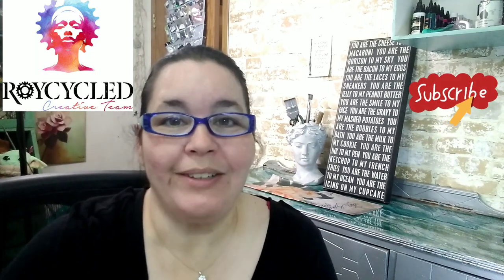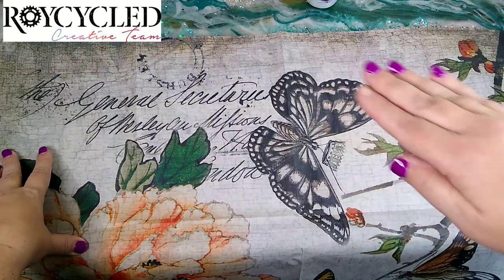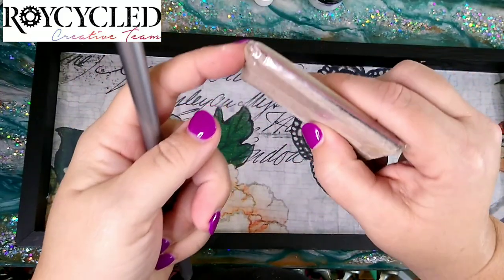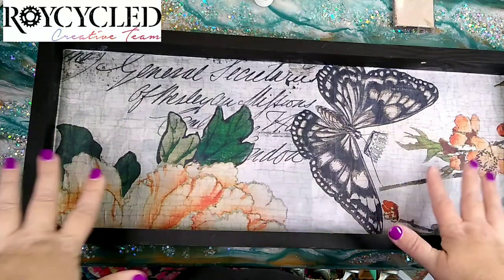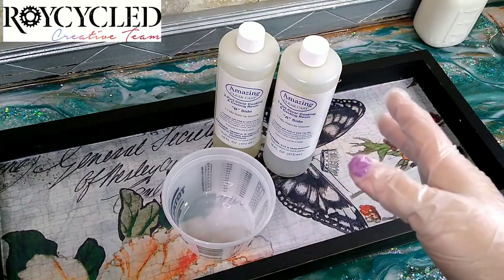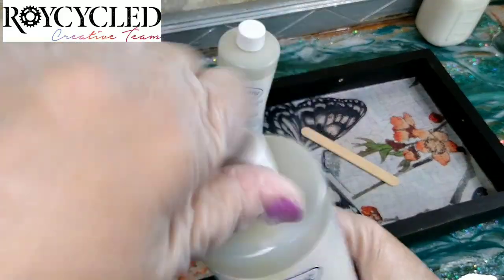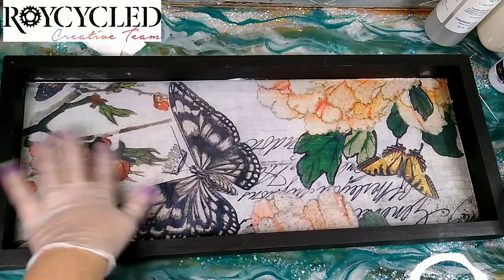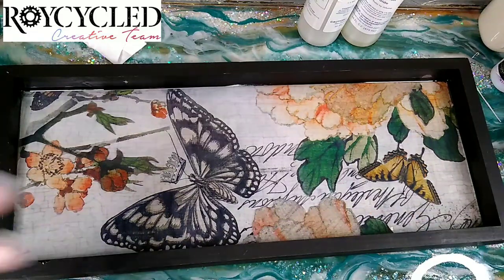You Won't Believe This Roycycled Creative Team Decoupage 3D Epoxy Resin Tray Thrift Store Flip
Today I'm creating a one of a kind resin candle tray. I'm starting with a piece of wood wall decor that I bought at a thrift store and using Roycycled Tissue papers to alter it.  As part of the Roycycled Creative Design Team I will be bringing you new videos showcasing thier amazing products.
Roycycled FB Group...

Resin Belle Amazon Wish List